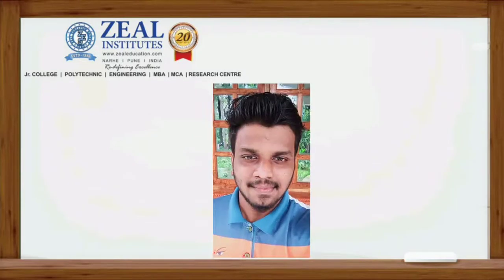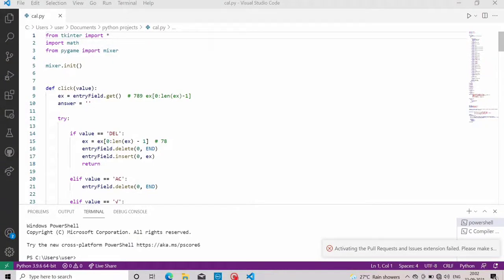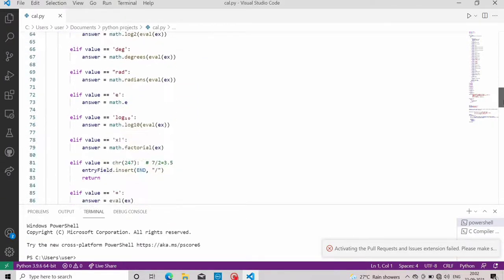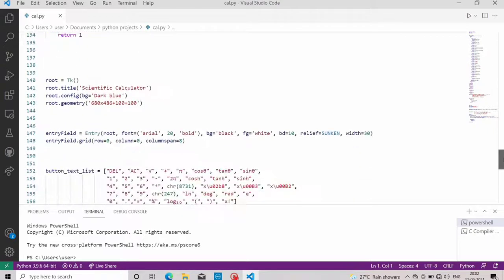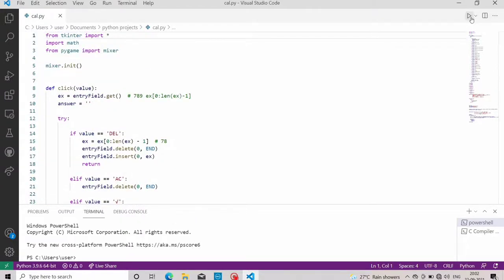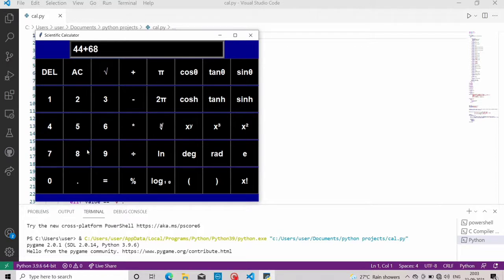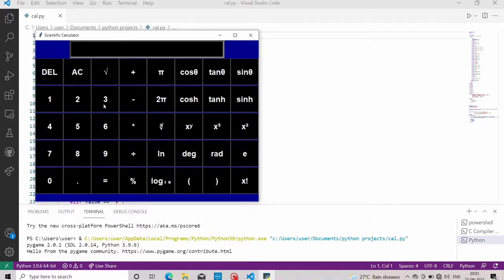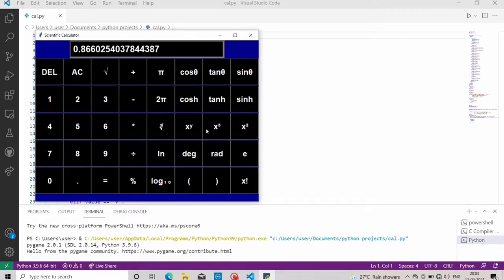Smart GUI scientific calculator using tkinter